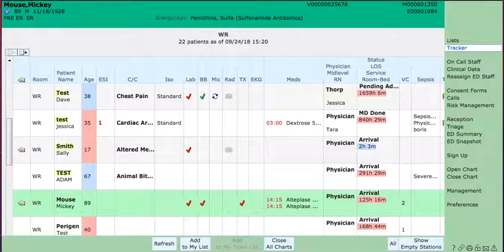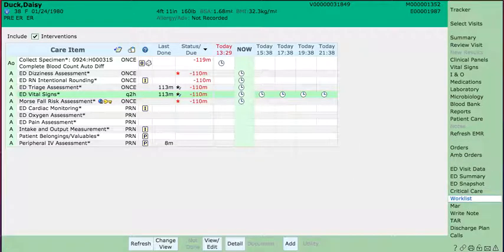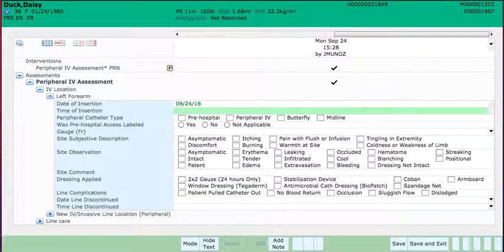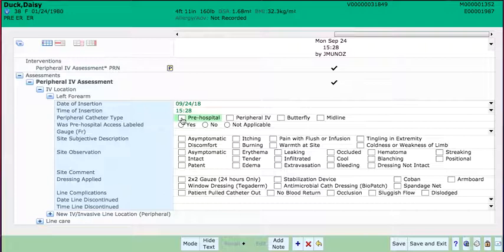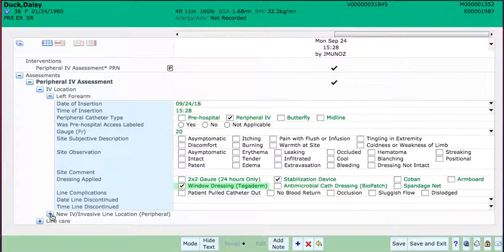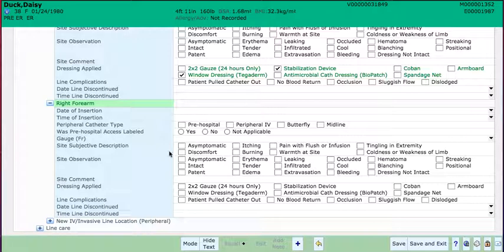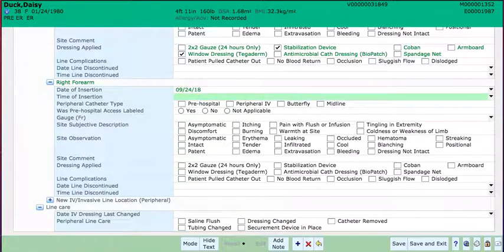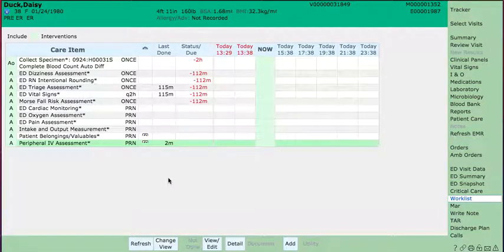Meditech Expanse - Peripheral IV documentation